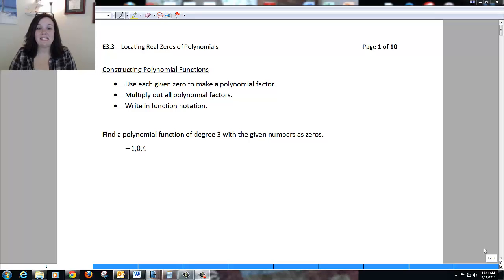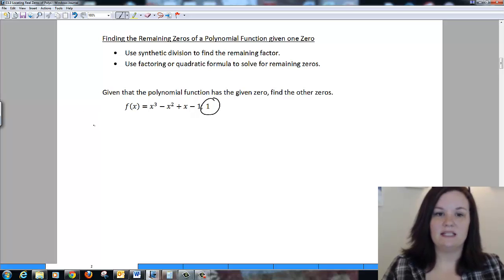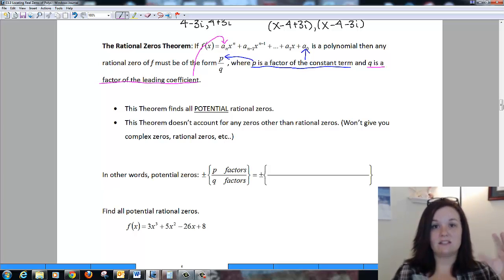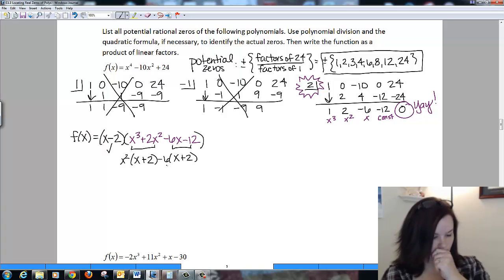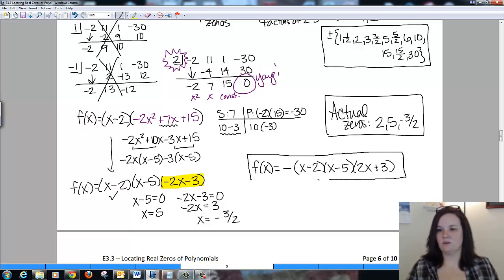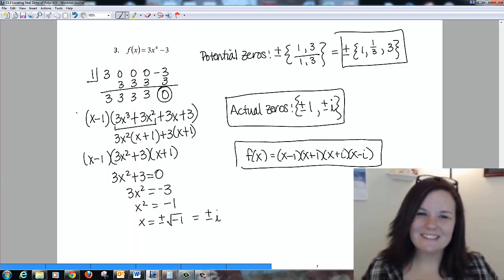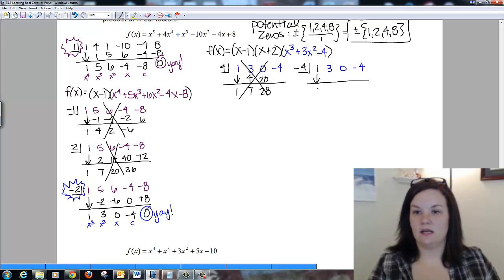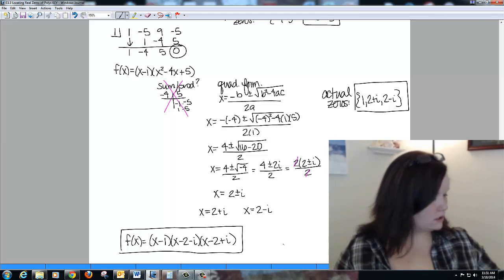E3.3 Video (Locating Real Zeros of Polynomials)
Using the Conjugate Roots Theorem, The Rational Zero Theorem, and Synthetic Division to find zeros of a polynomial function